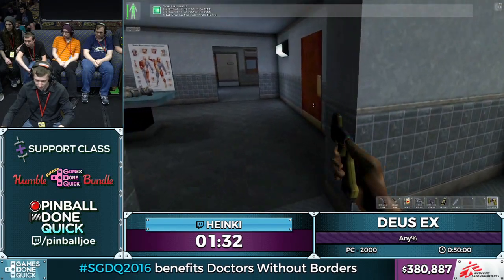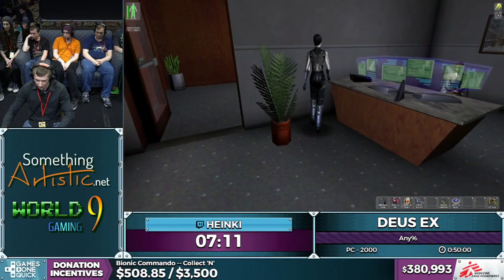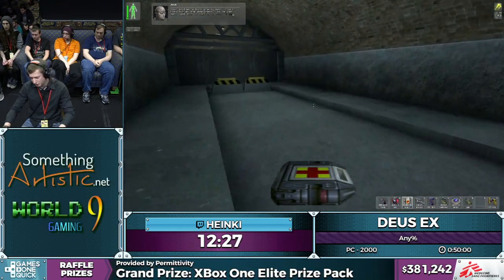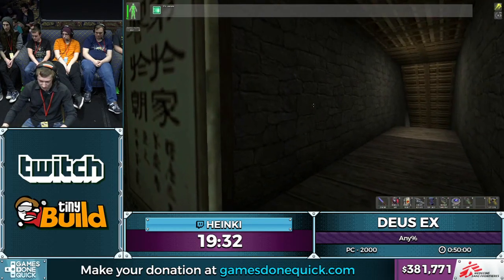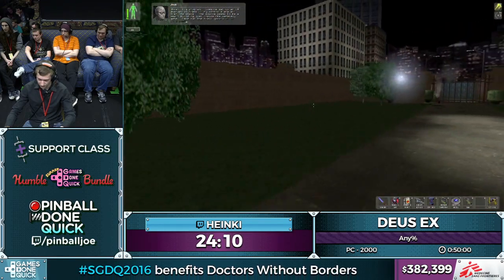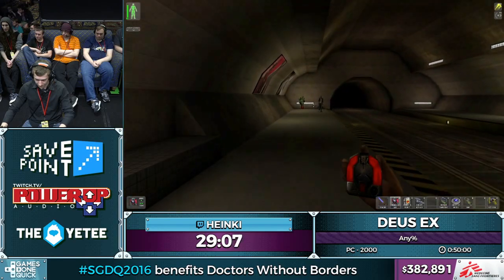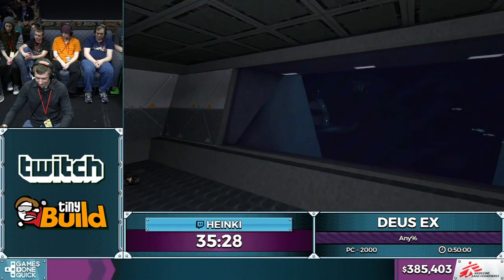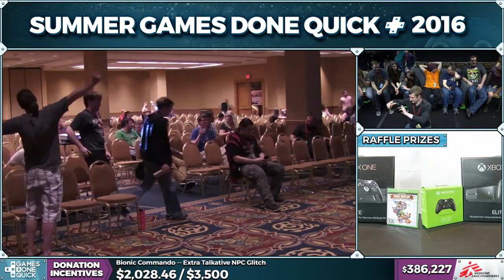Deus Ex by Heinki in 39:25 - SGDQ 2016 - Part 102